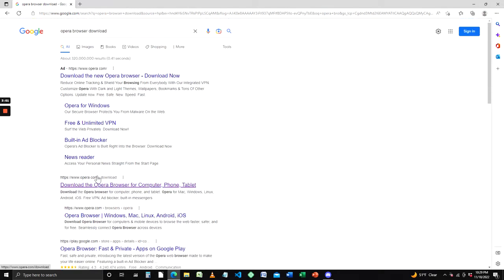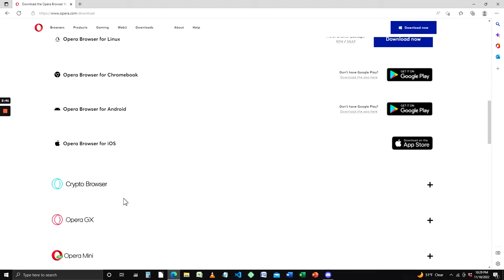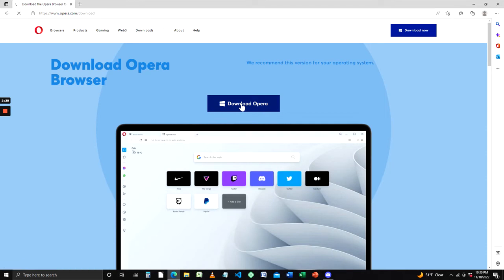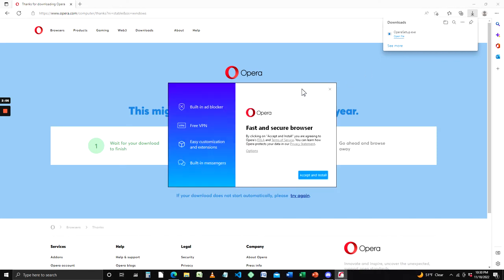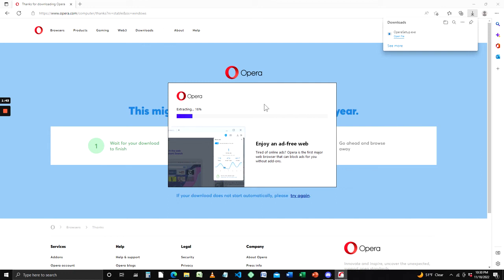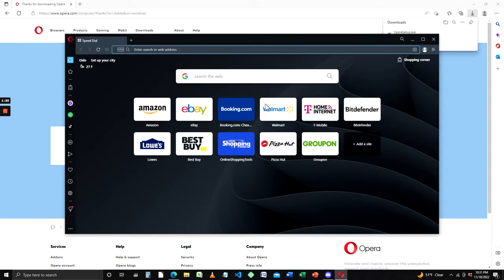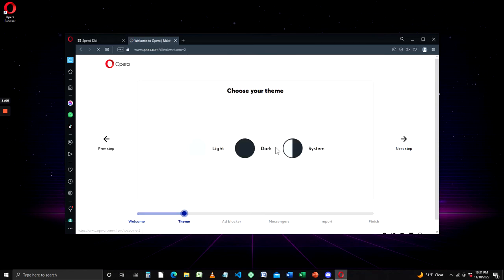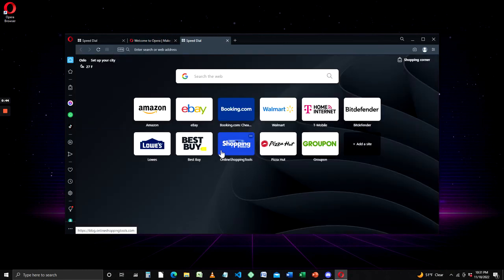How to download and install the Opera browser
Here is a video on how to download and install the fast and cool customizable Opera browser. If you are looking for an alternative to Google Chrome, Firefox or Microsoft Edge then this browser can be one you love. Give it a shot!